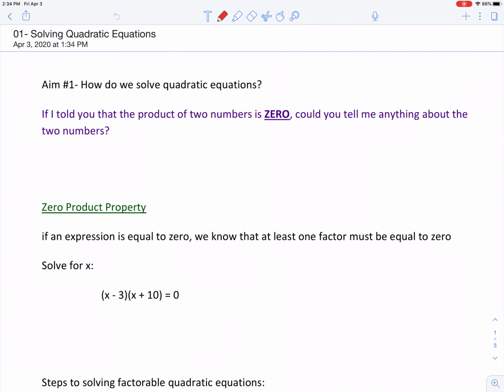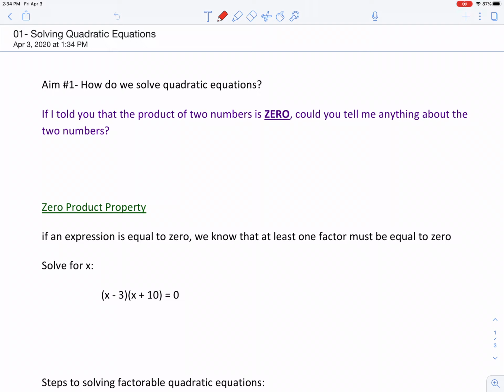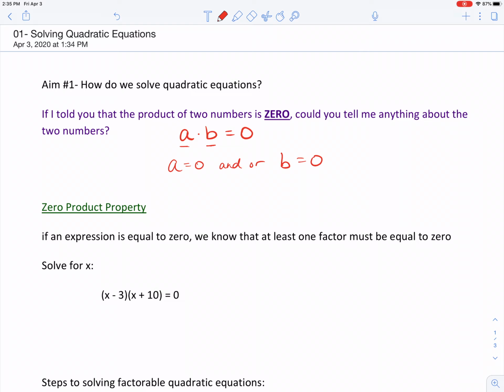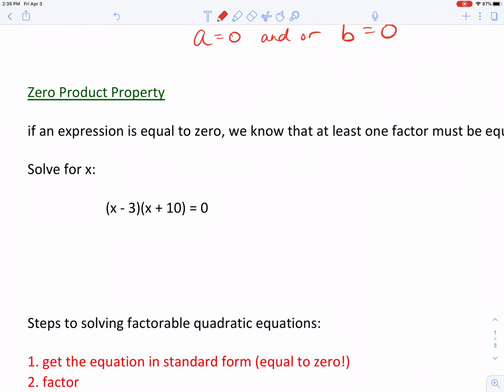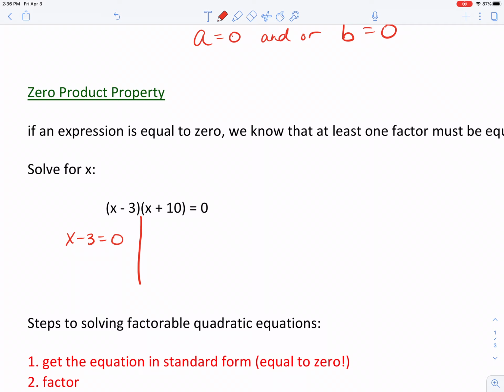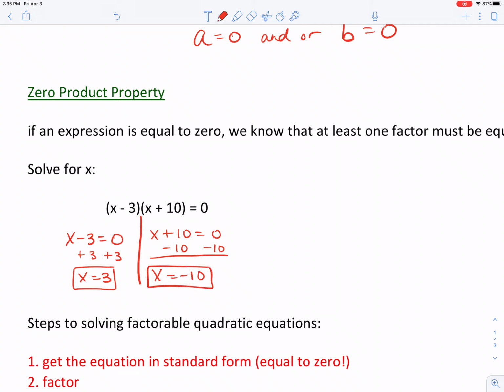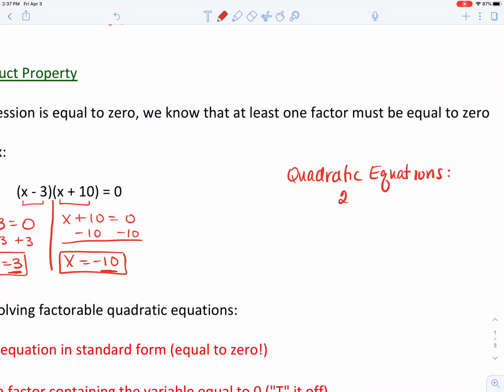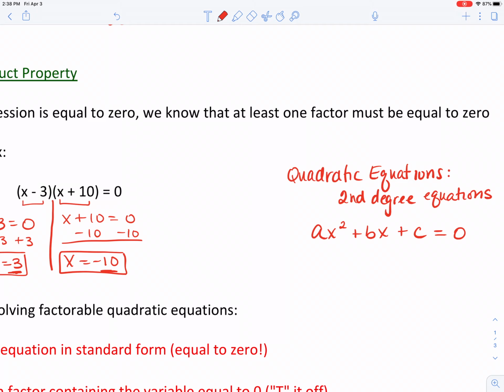Solving quad 1